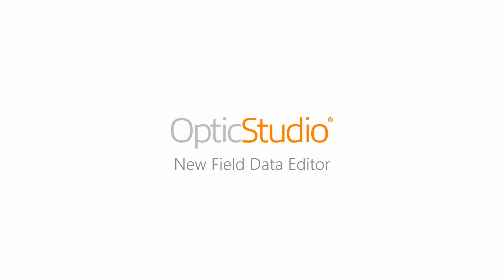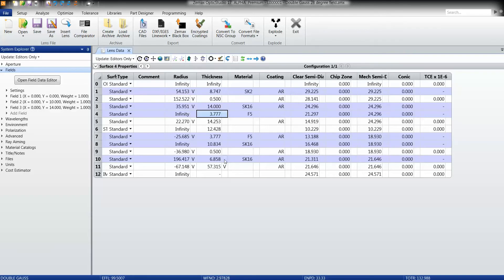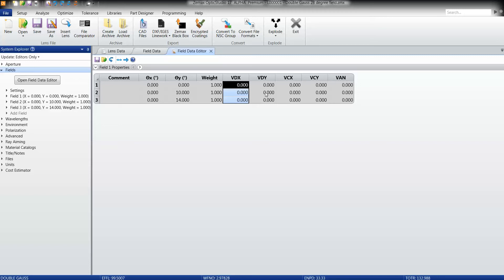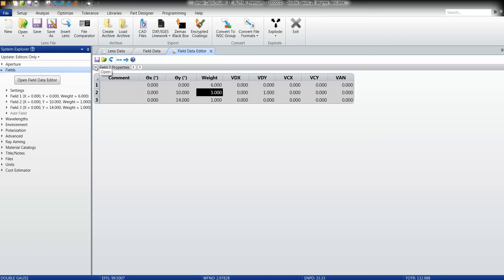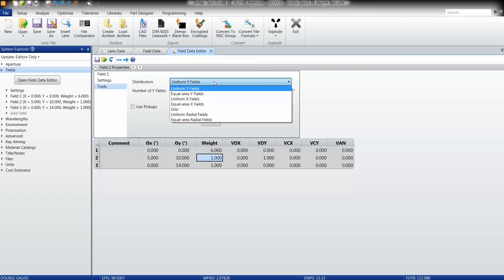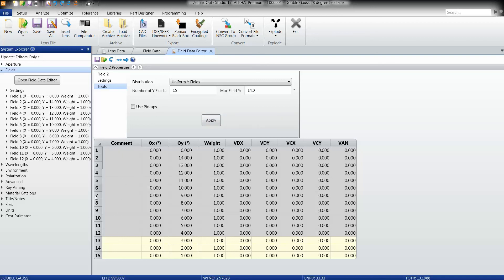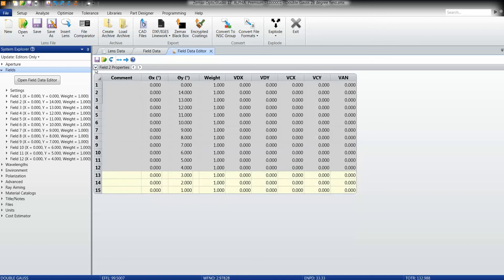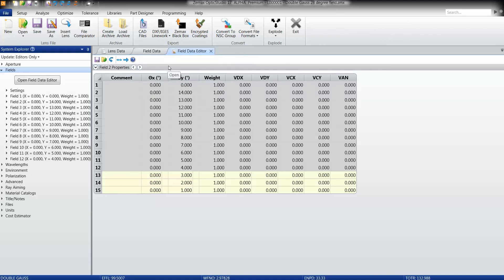OpticStudio 17 Beta Program: New Field Data Editor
If you would like to join the beta conversations.